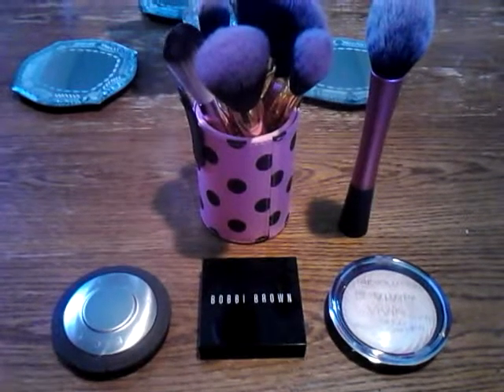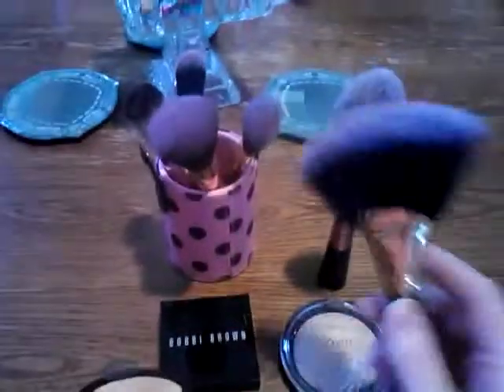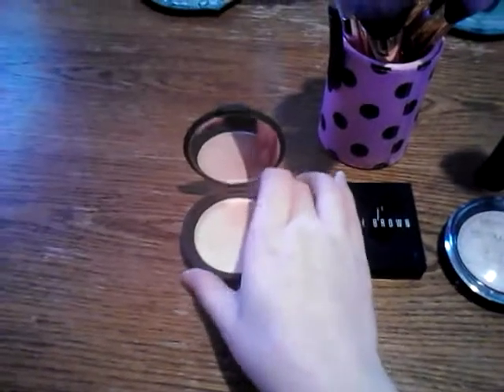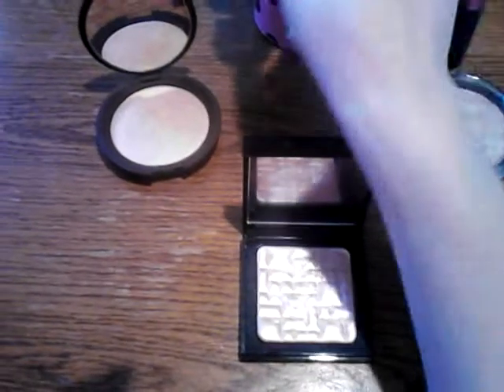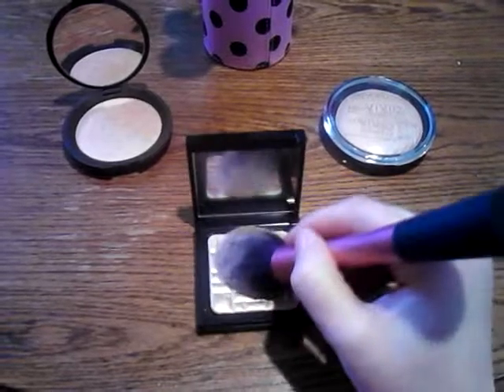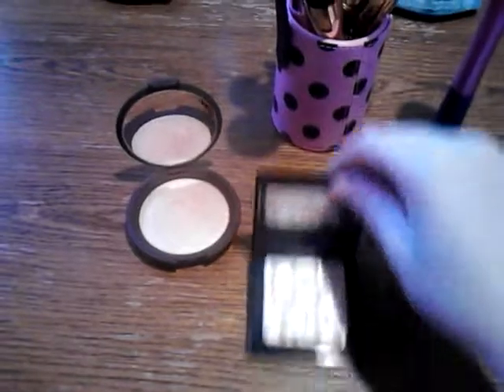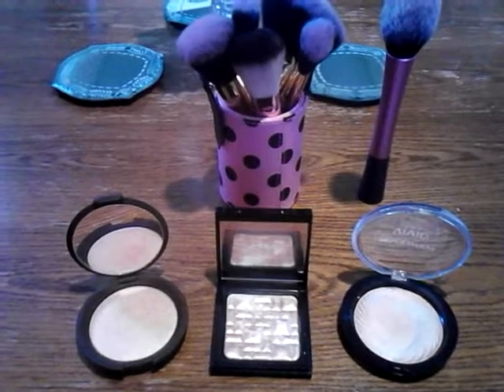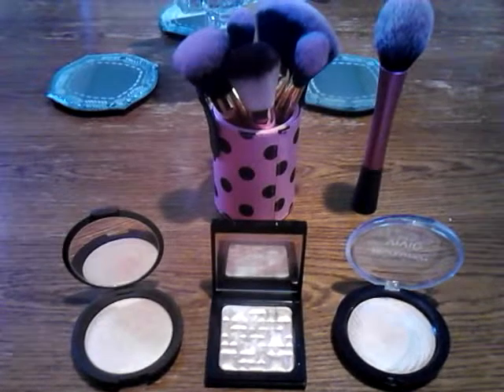Highlighting With Brushes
This video is about how to use certain brushes for certain highlighters.

All makeup featured in my videos was purchased with my own money and all reviews expressed in my videos are 100% honest.